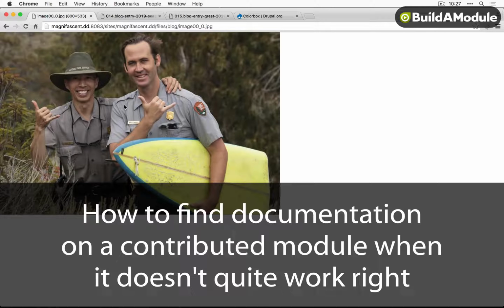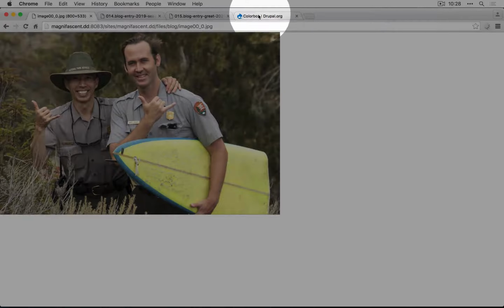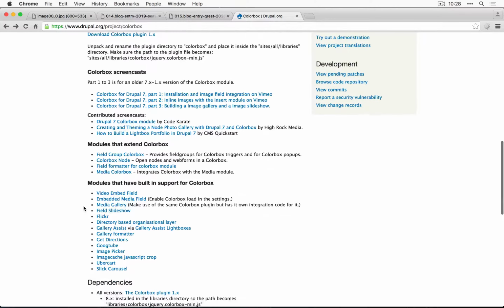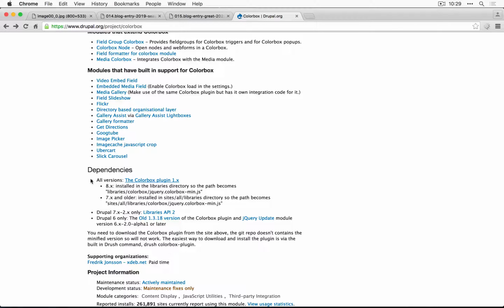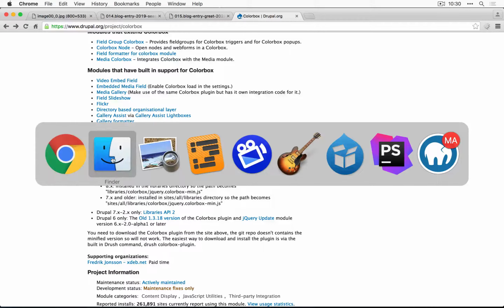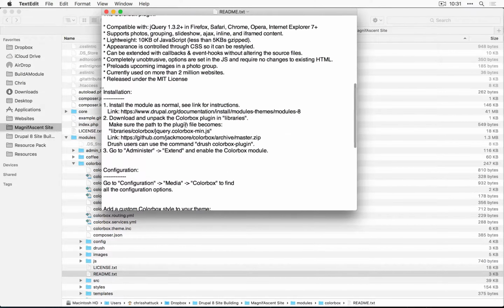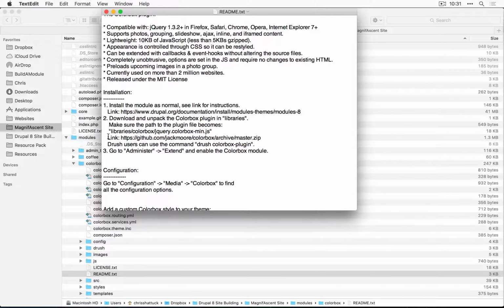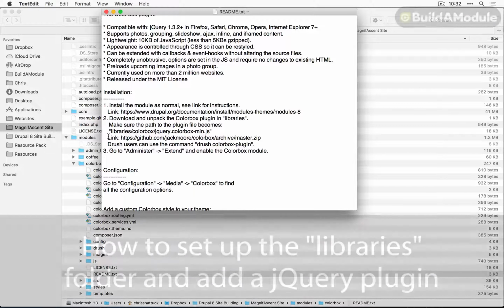118. How to find documentation on a contributed module when it doesn't quite work right